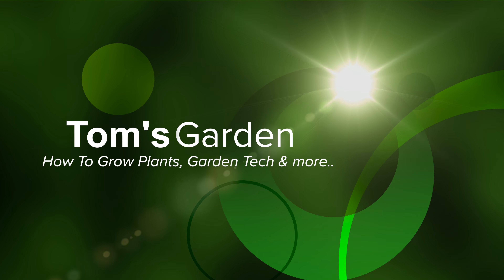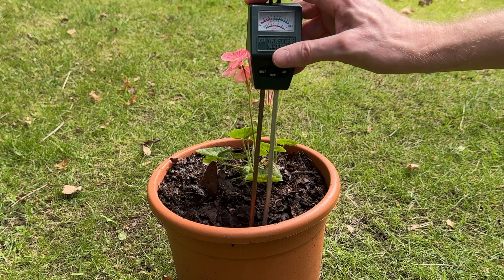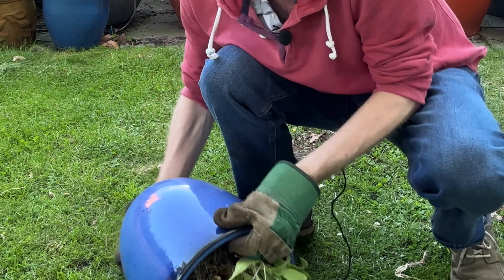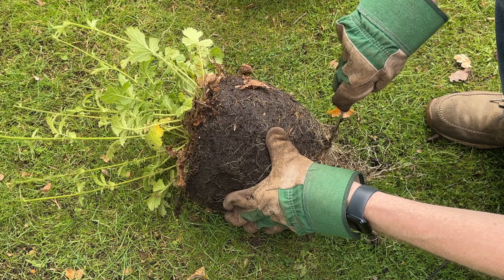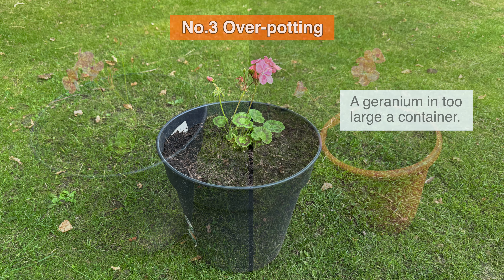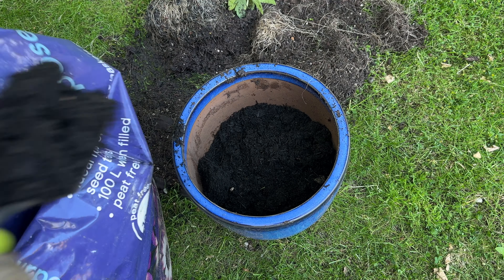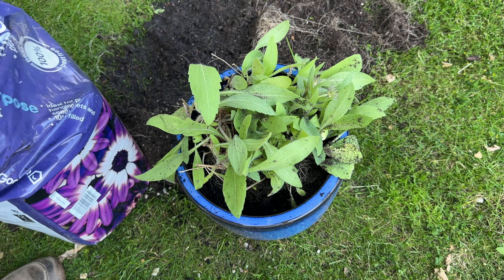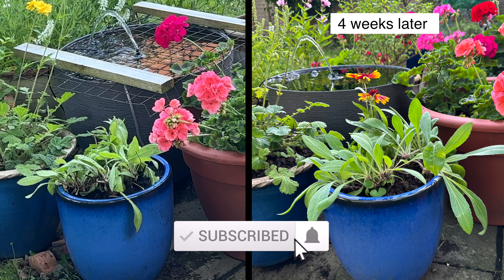Why Has My Container Plant Stopped Growing?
Discover my top 5 reasons why container plants stop growing and how to fix them. If your container is not growing well it could be stressed due to a number of reasons which are easy to fix. Watch my video till the end to find out my gardening tips on how to fix this common problem. Tom :-)